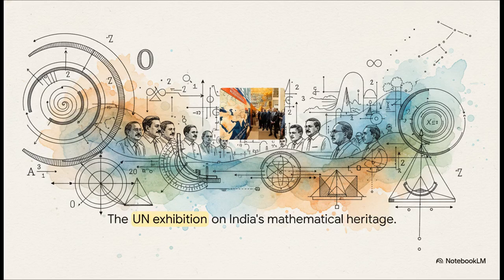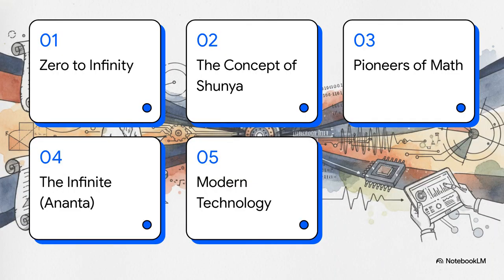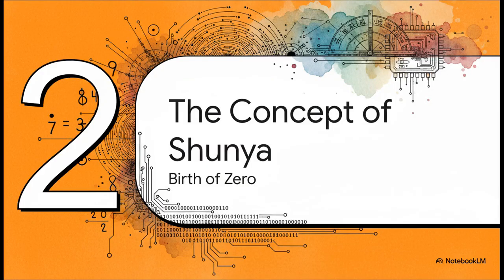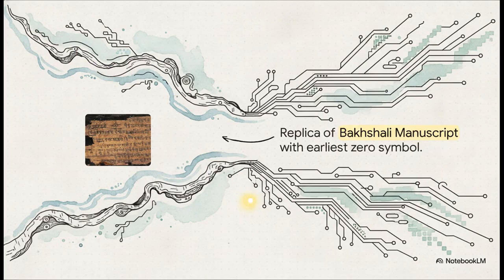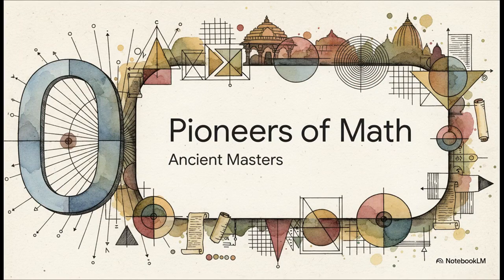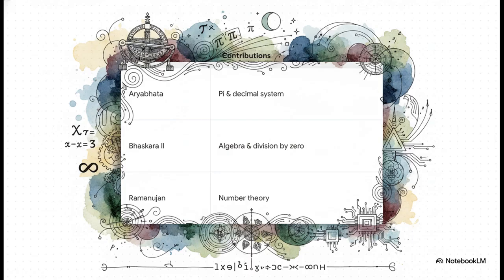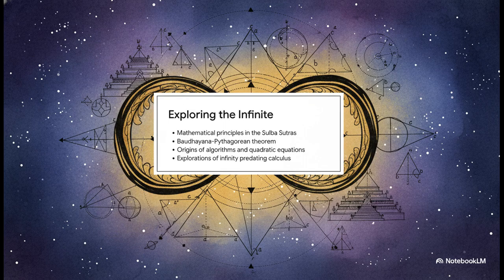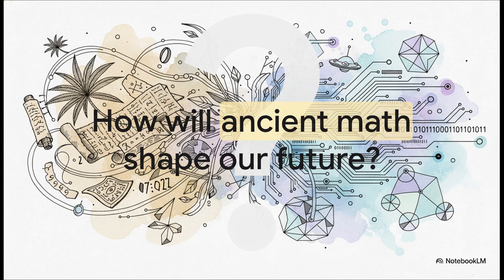India's math heritage : From zero to infinity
This video talks about the exhibition “From Shunya to Ananta (Zero to Infinity) – The Indian Civilisation’s Contribution to Mathematics” held at the United Nations headquarters in New York showcasing India’s mathematical heritage. The video with the help of NotebookLM also captures how ancient Indian mathematical ideas continue to influence modern technology.